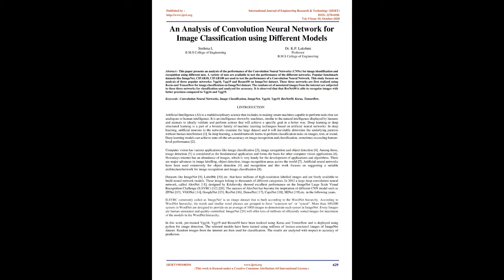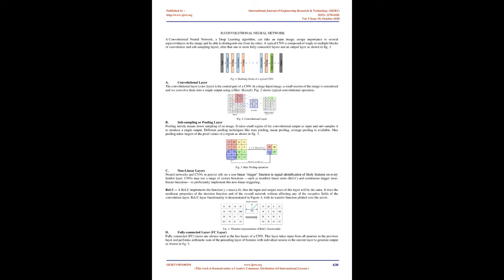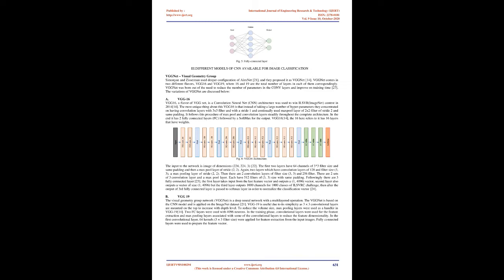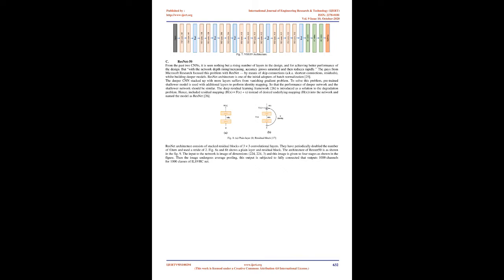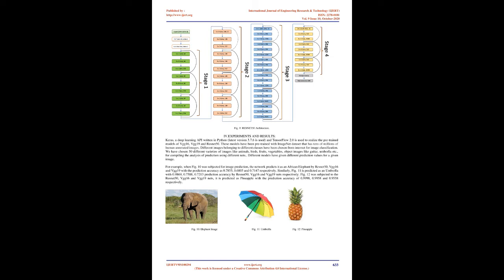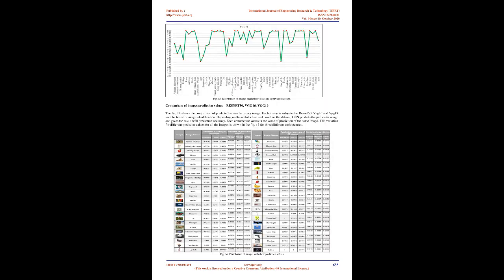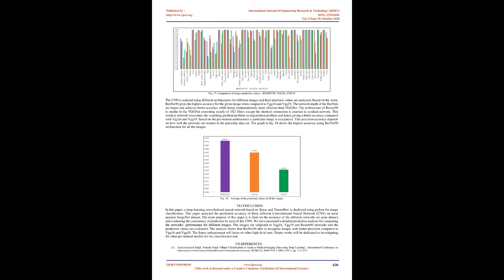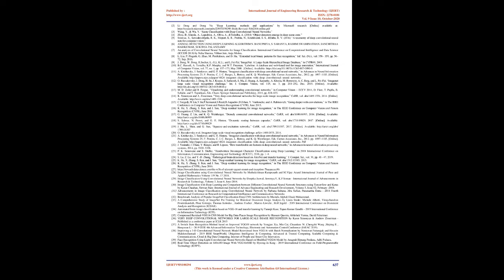An Analysis of Convolution Neural Network for Image Classification using Different Models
👇Download Article👇
IJERTV9IS100294
Sushma L , Dr. K. P. Lakshmi

This paper presents an analysis of the performance of the Convolution Neural Networks (CNNs) for image identification and recognition using different nets. A variety of nets are available to test the performance of the different networks. Popular benchmark datasets like ImageNet, CIFAR10, CIFAR100 are used to test the performance of a Convolution Neural Network. This study focuses on analysis of three popular networks: Vgg16, Vgg19 and Resnet50 on ImageNet dataset. These three networks are first realized using Keras and Tensorflow for image classification on ImageNet dataset. The random set of annotated images from the internet are subjected to these three networks for classification and analyzed for accuracy. It is observed that that ResNet50 is able to recognize images with better precision compared to Vgg16 and Vgg19.